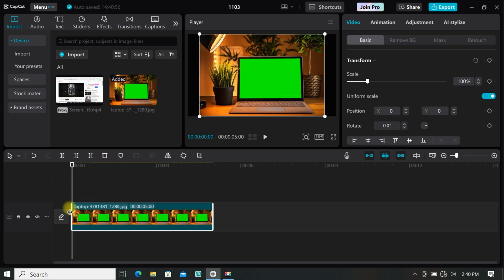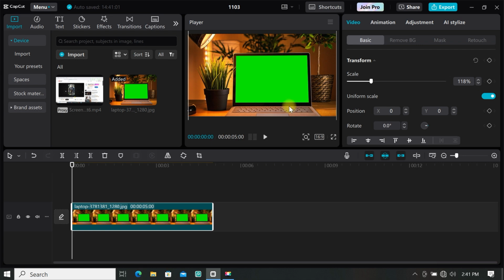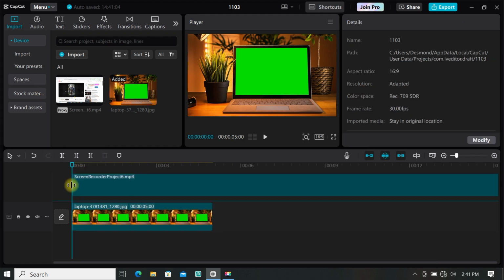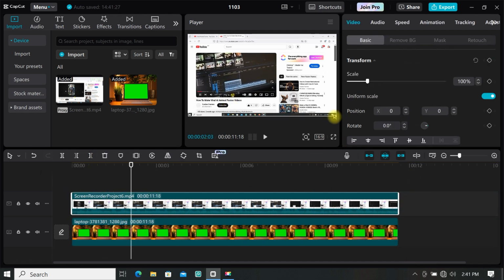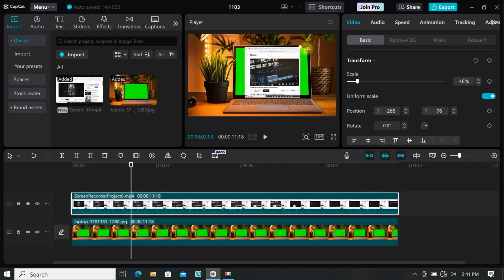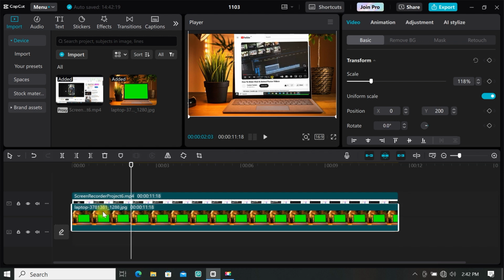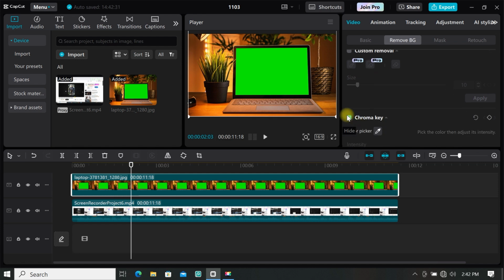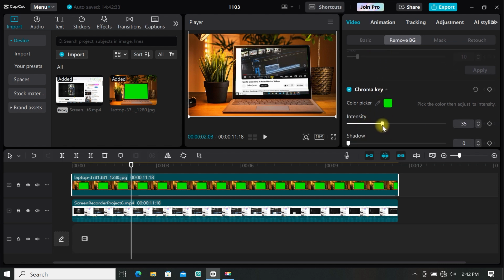How To Replace Green Screen in Capcut | Capcut Tutorial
Want to learn how to replace a green screen in capcut? Look no further! In this video, we’ll walk you through the process of using capcut chroma key tool to replace any green screen background quickly and easily.

This capcut tutorial on how to replace green is amazing and straightforward, and just the video for you.

Whether you're creating content for YouTube, TikTok, or any other platform, mastering this skill will elevate your videos to a professional level.

📌 What You’ll Learn:

How to import footage into capcut.

Step-by-step instructions to remove and replace green screen.

Adding new backgrounds to enhance your video content.

💻 Capcut is a powerful, free video editing software that makes green screen editing accessible for beginners and pros alike.